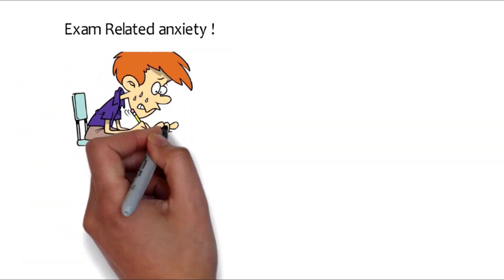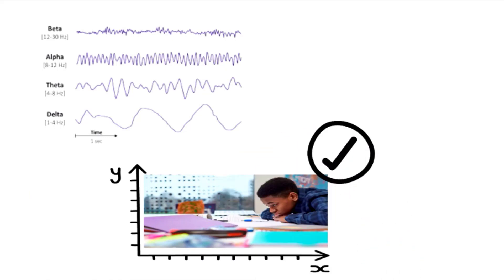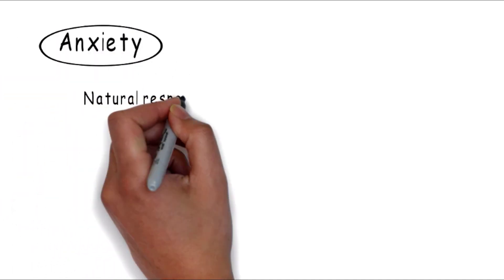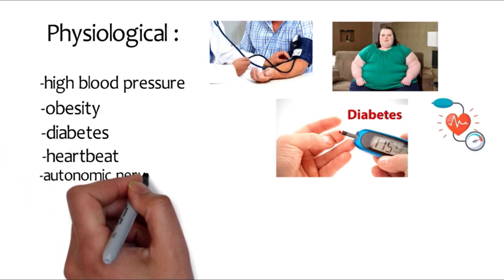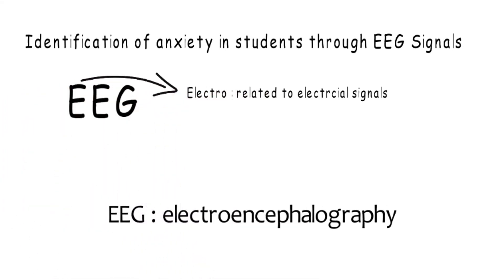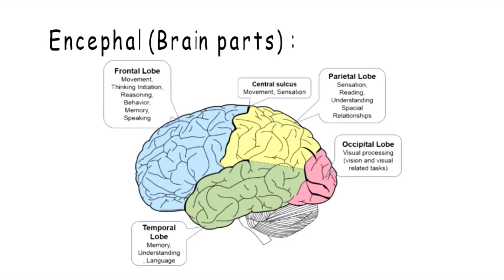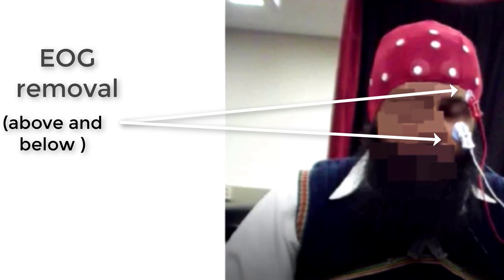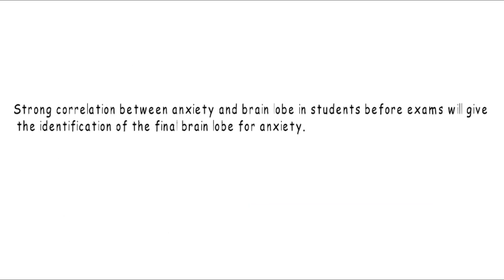Final Year Project "Exam Related Anxiety Identification Through EEG Signals""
Final Year Project of Electrical Engineering Students, PIET, Multan.